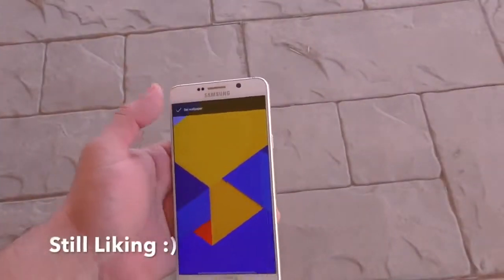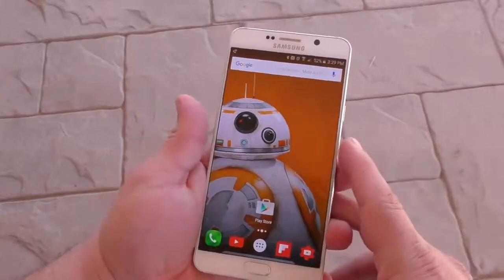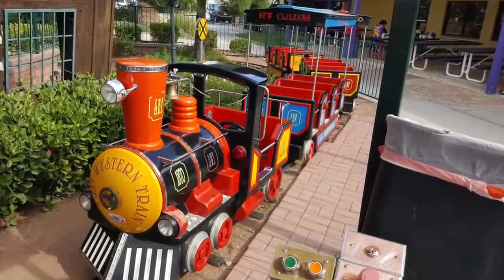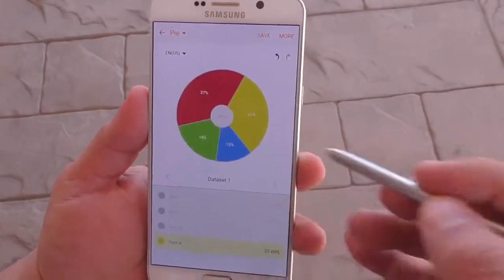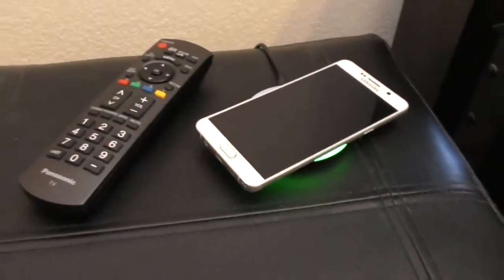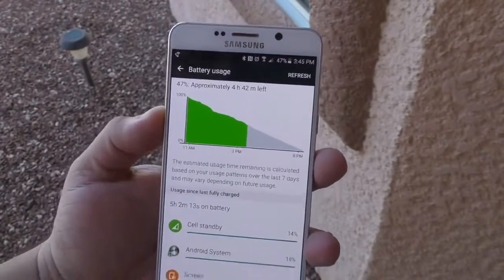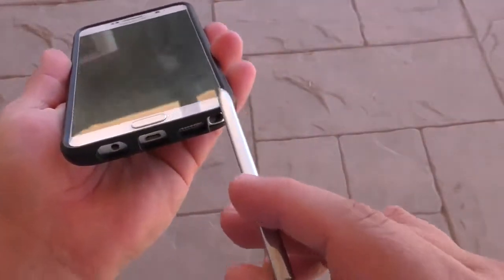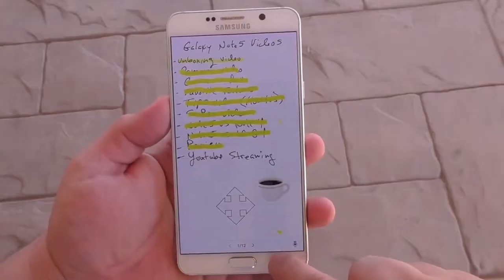SAMSUNG Galaxy Note 5 Review HANDS ON TeknoAC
technology news new 2016
hier
Future Technology News, Auto, Robots, and other cutting-edge stuff ...
Technology News - 2016 Innovations and Future Tech - LiveScience
Article
Wearable Technology
'Ski Jump' To Launch | Video
Robo-Klutz
CES 2016: All the news, reviews and videos from Las ... - TechRadar
The 10 hottest new tech products from CES 2016 - Technology ...
Most anticipated tech of 2016 - CNET
2016 Timeline | Technology | Holographic Versatile Disc | 2016 ...
Technology: What`s next in 2016? -
CES 2016: The Coolest Technology We`ve Seen so Far - ABC News
Cool new tech gadgets at CES 2016 - CBS News
The Tech That Will Change Your Life in 2016 - WSJ
nieuwe technologie
new technologies
new tech suriname
new technology gadgets
technology factory
future technologies
oculus rift
hier
2016 Timeline | Technology | Holographic Versatile Disc | 2016 ...
Gizmag | New and Emerging Technology News
CES 2016 Technology - BBC News
Gadgets - News on Latest Gadgets, New Gadgets, Latest ...
new technology 2015
nieuwe technologie
new technologies
new tech suriname
new technology gadgets
technology factory
future technologies
oculus rift